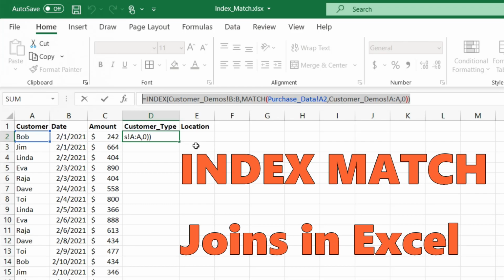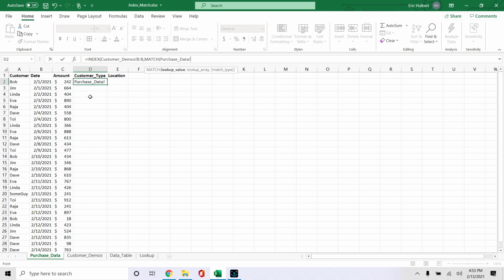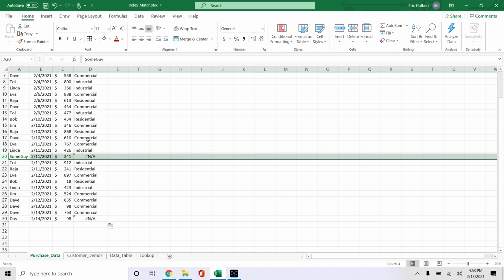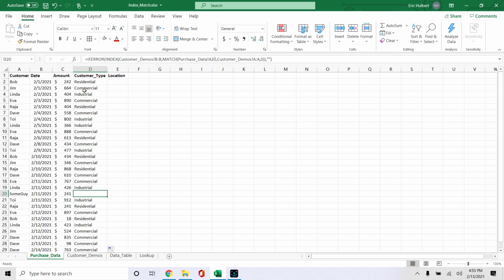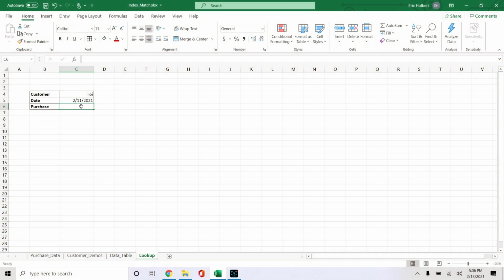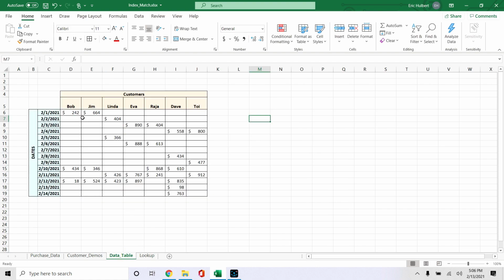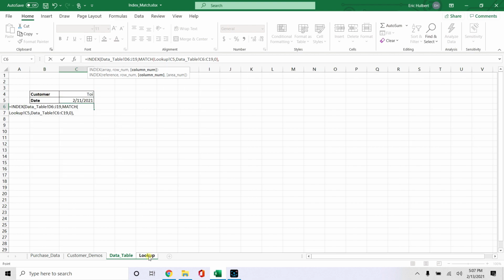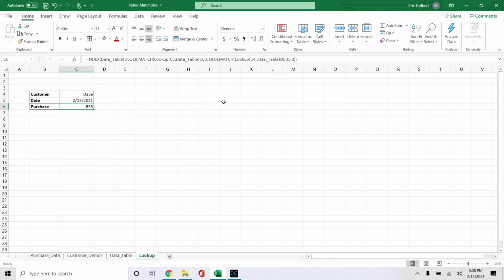Index Match tutorial in 2 minutes (stop using Vlookup) : Analytics in Excel series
Index Match is the best way of joining data together in Excel based on common data points.  It is similar to a left outer join in SQL, and far superior to Vlookup which is more popular for reasons I cannot understand.

This is one of the most common thing that sets good apart from bad in analysis in Excel.

Link to take my KNIME course for free after signing up to mailing list

00:00 - Intro
00:20 - How to use INDEX MATCH
01:44 - Getting rid of N/A with IFERROR
03:20 - Why INDEX MATCH is better than VLOOKUP
04:30 - My KNIME course (free for a limited time)
04:45 - Use INDEX MATCH MATCH to look based on column and row entries at the same time
07:11 - Thanks for watching from The Analytics Dude